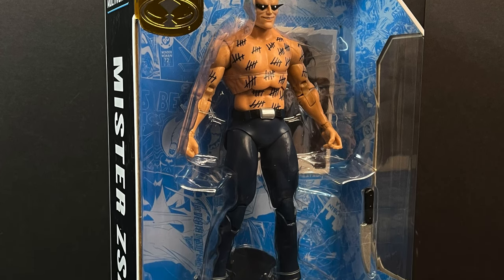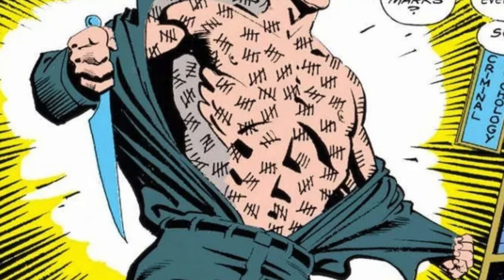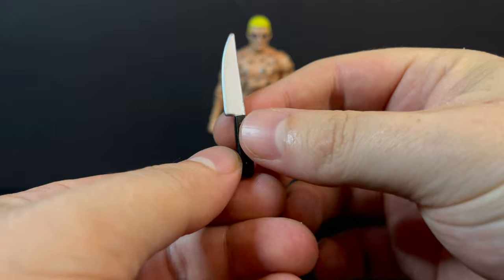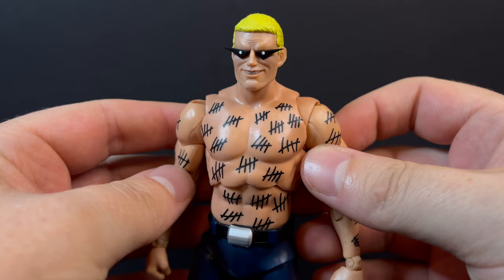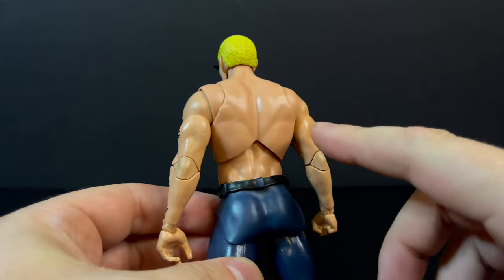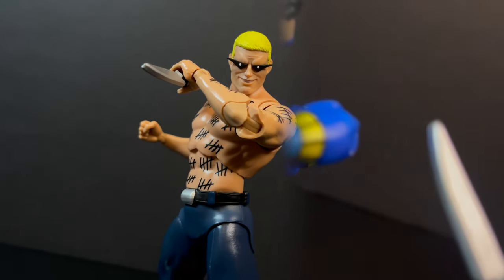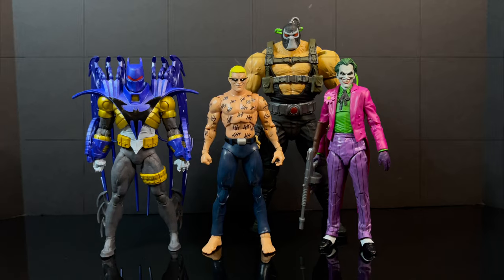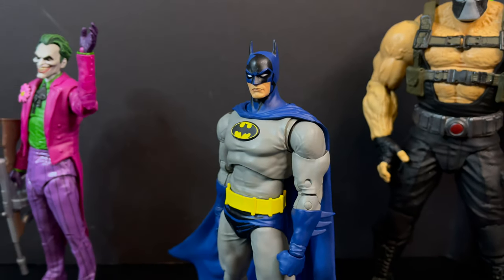2024 VICTOR ZSASZ | DC Multiverse Gold Label | McFarlane Toys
Shadow of the Bat!
Join me for a look at the brand new DC Multiverse McFarlane Online Gold Label Exclusive, VICTOR ZSASZ by McFarlane Toys!